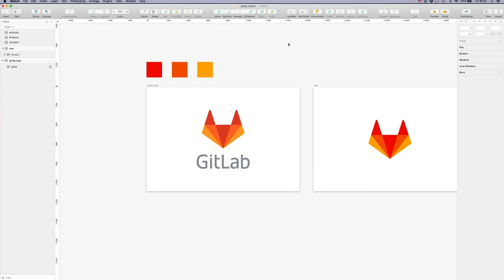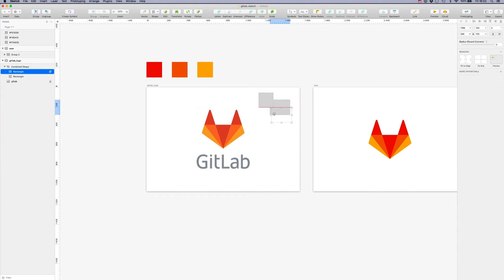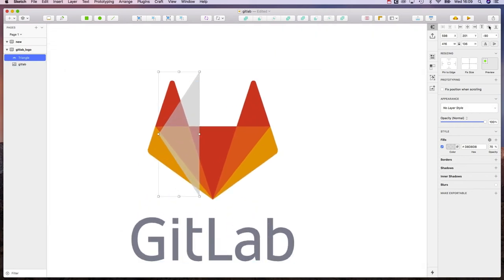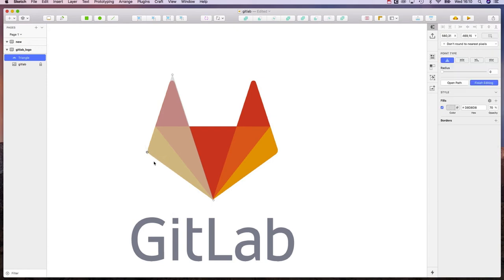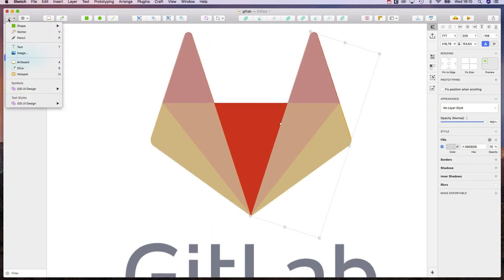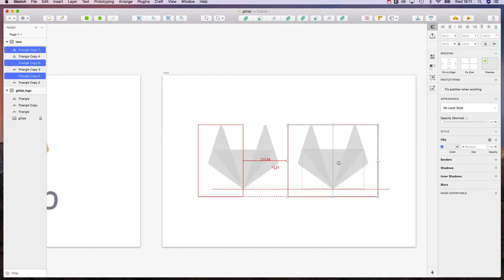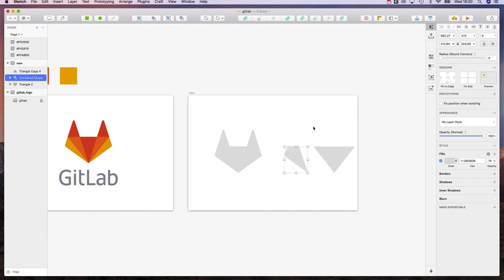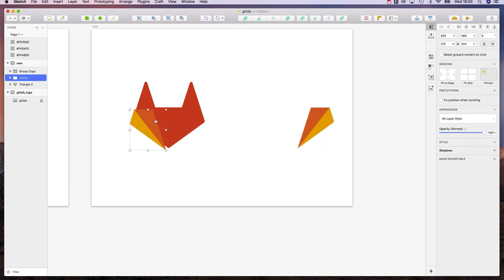Recreate the GitLab logo in Sketch